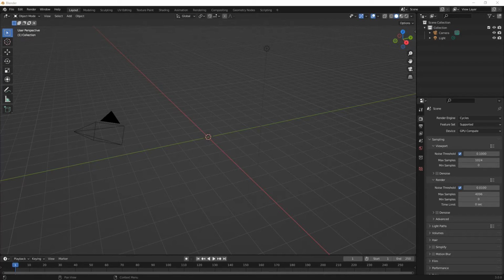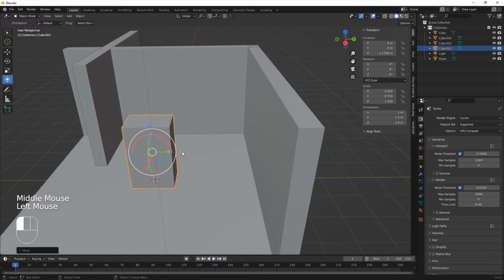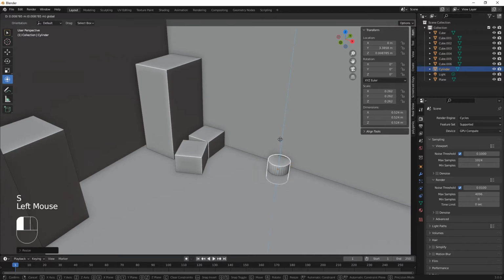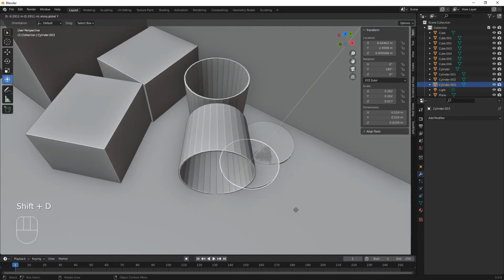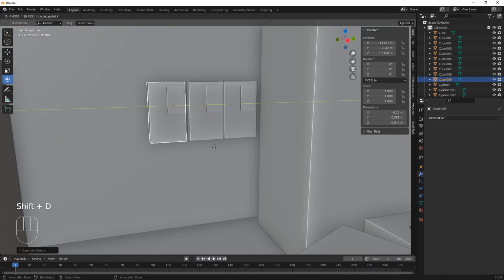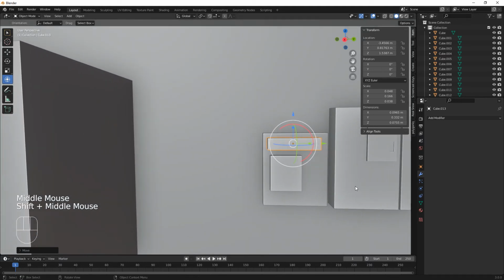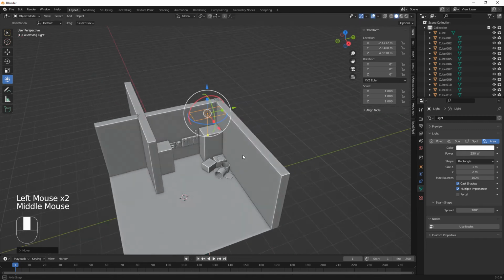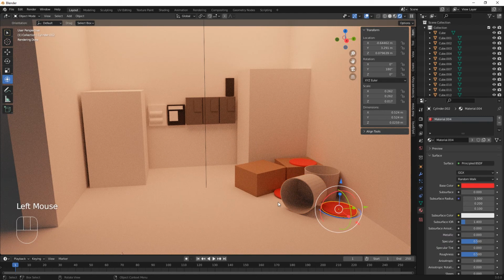Guess the Game - Blender 3D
Creating a game scene today, just blocking it out, see if you can guess what game it's from.
You can also follow along making it.